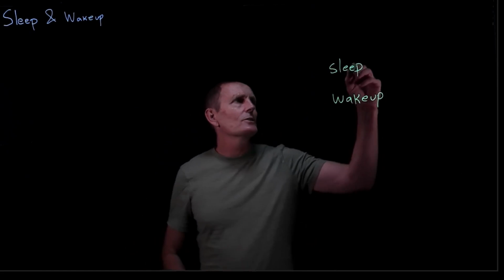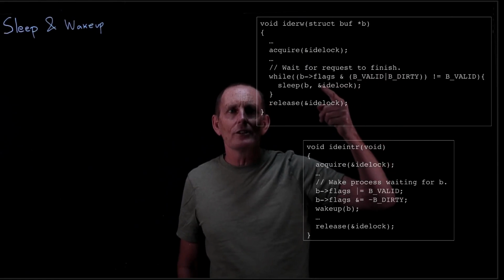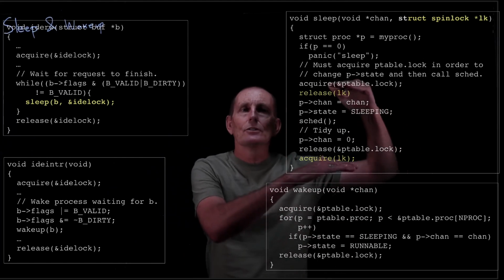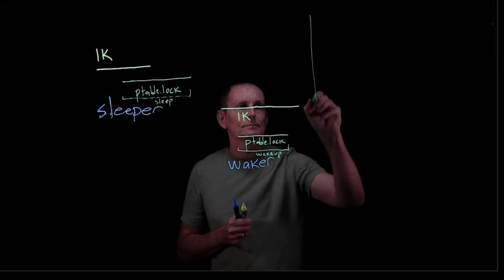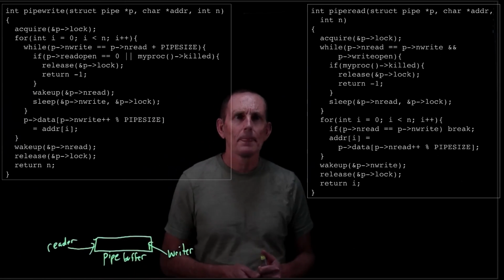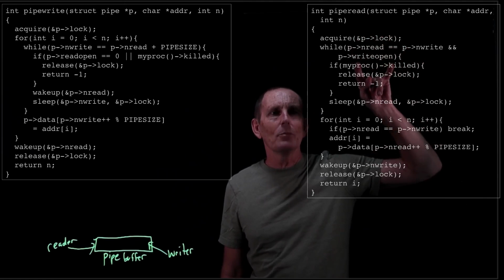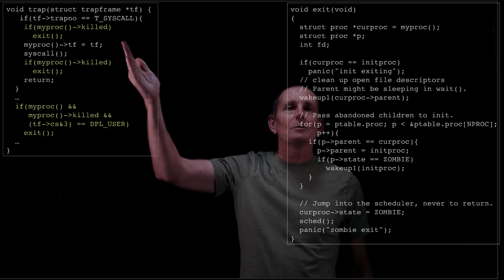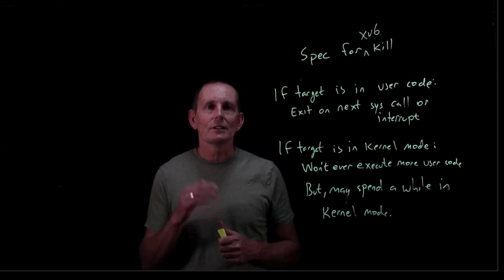CS 134 OS—10: Sleep & Wakeup